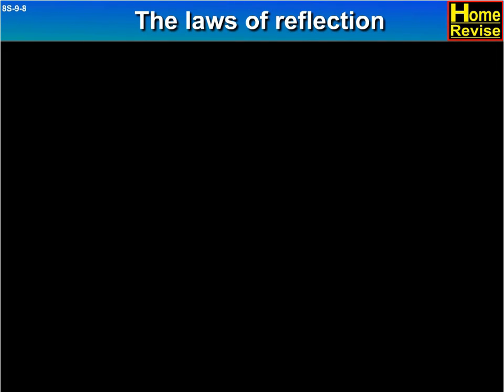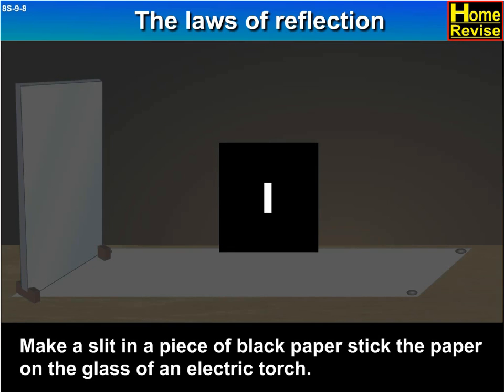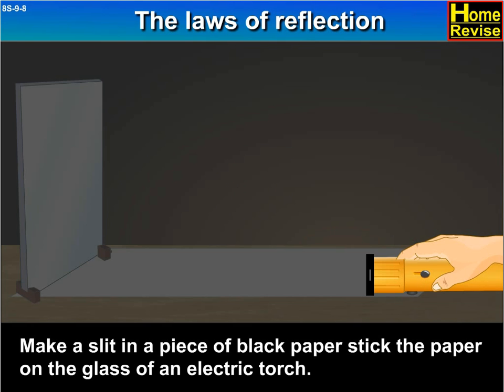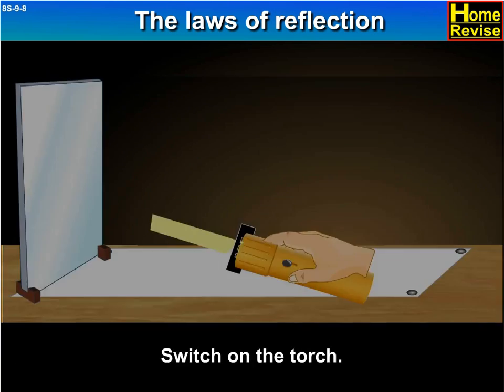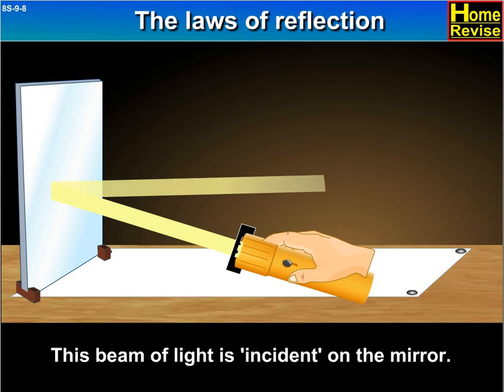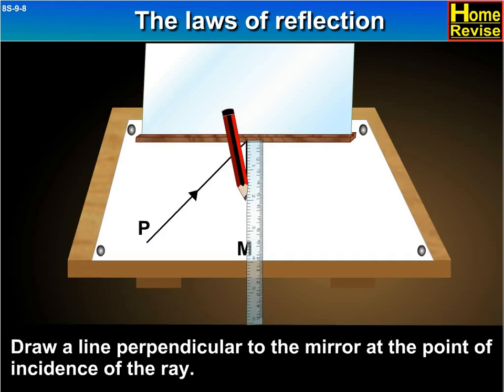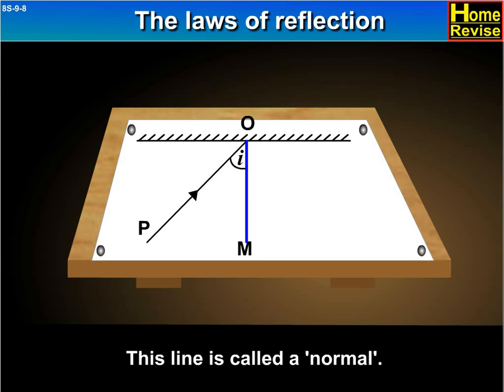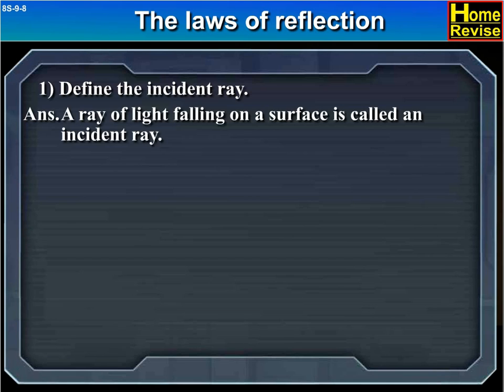The Laws of reflection